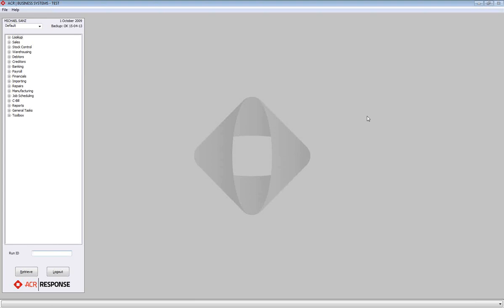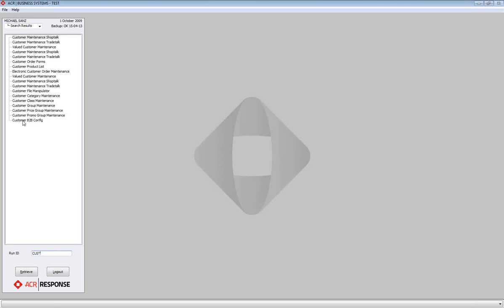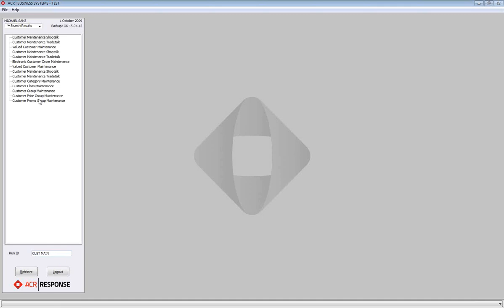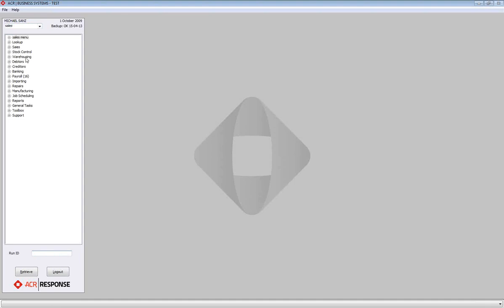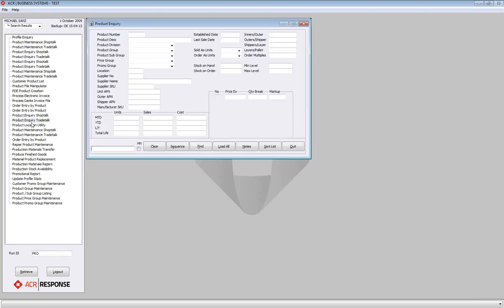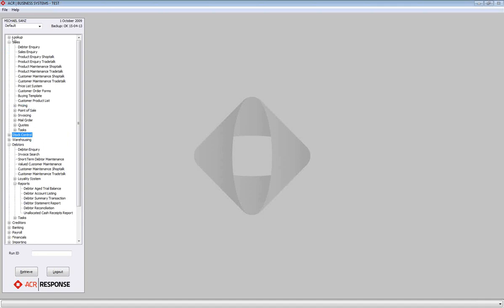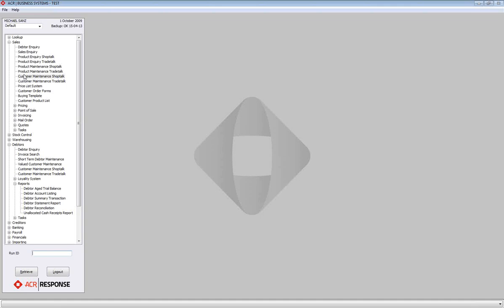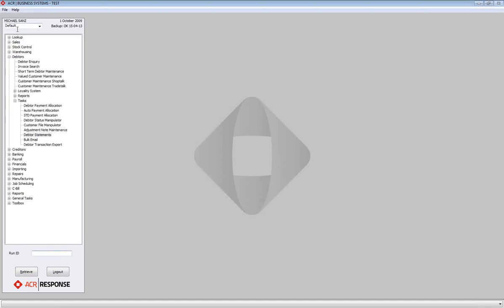2014 06 15 Update to Main Menu functionality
This video will show the new functionality of the main menu including its improved search features